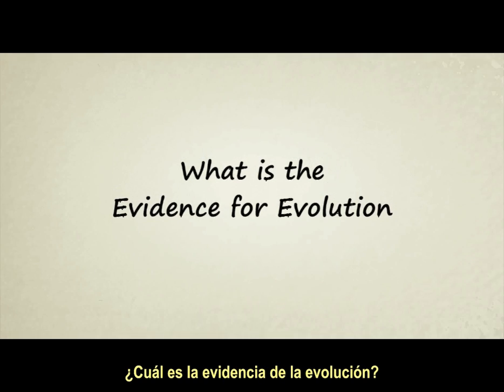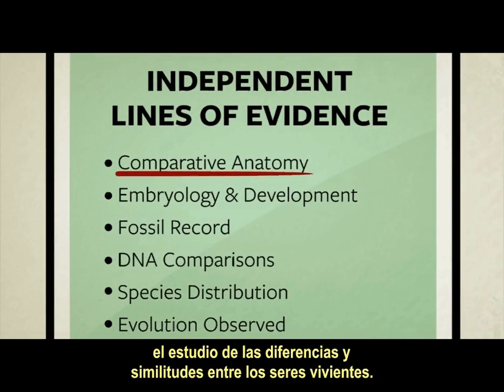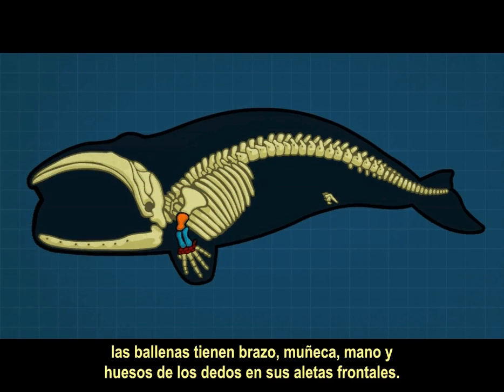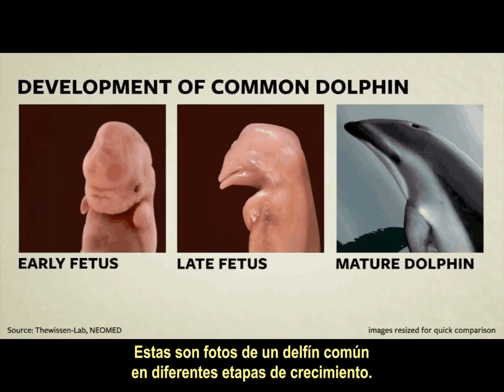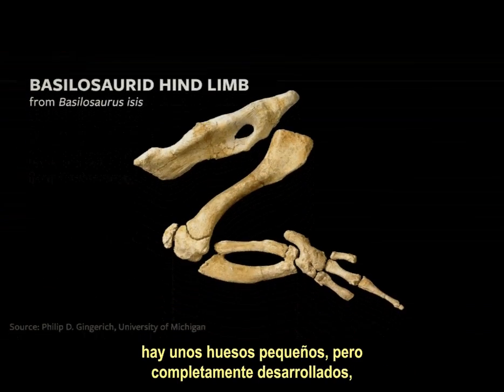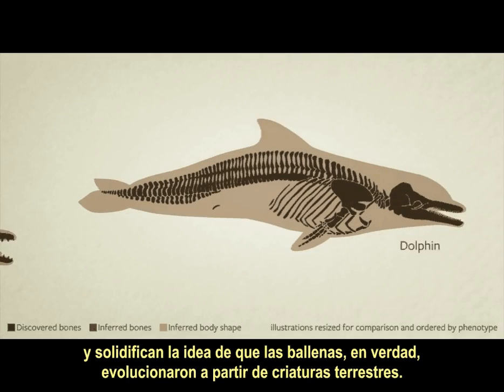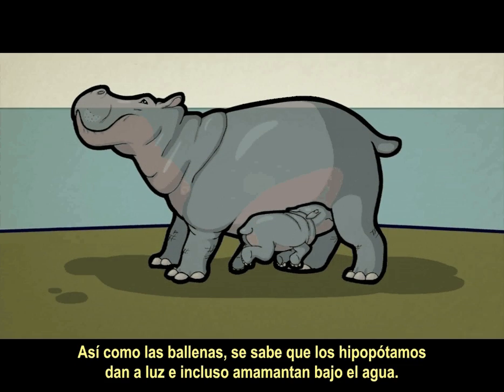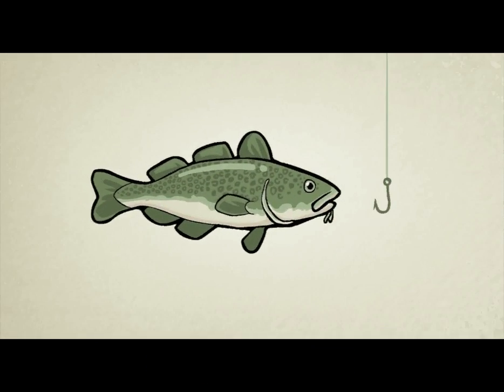¿Cuál es la evidencia de la evolución?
Otro de los interesantes videos de Jon Perry en su canal "Stated Clearly" ("Dicho claramente"). La evolución por selección natural es una de las teorías científicas más sólidas y comprobadas, aunque algunos grupos anticientíficos, enemigos del conocimiento y muy amigos de la ignorancia, pretendan decir lo contrario. En estos breves minutos, podremos ver ante nuestros ojos algunas de las maneras en que la ciencia ha comprobado sin espacio para dudas que la evolución ha ocurrido (y seguirá ocurriendo).